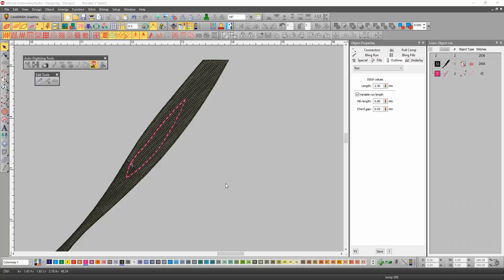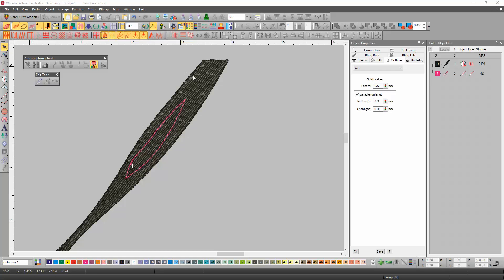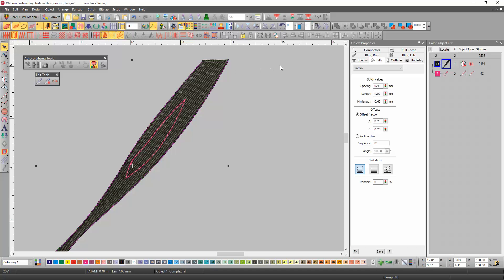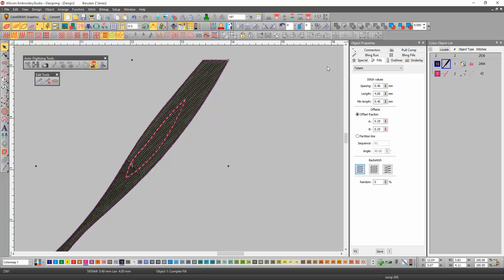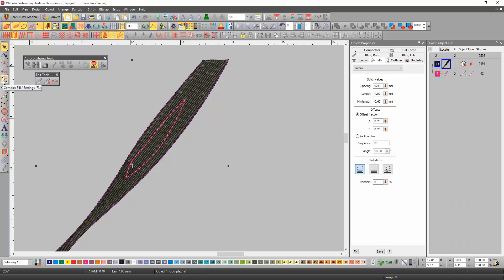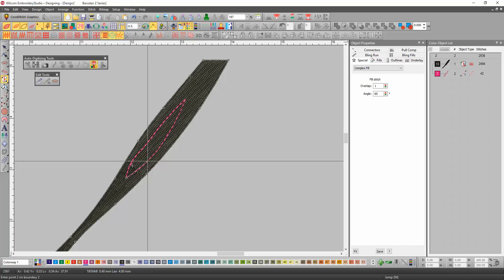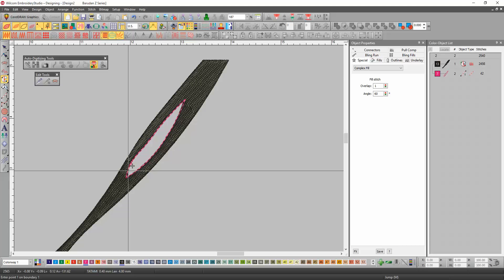EmbroideryStudio e3 - Cutting out a hole